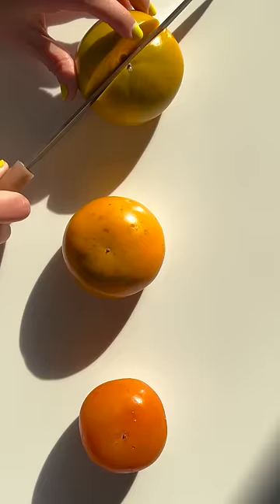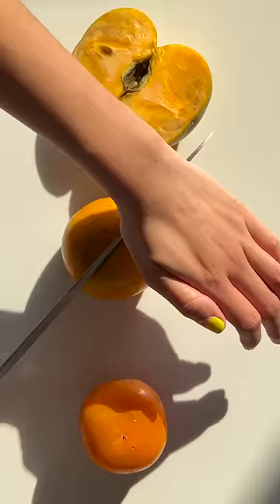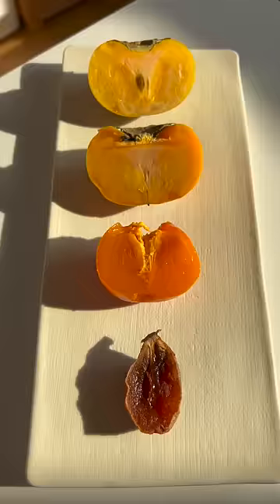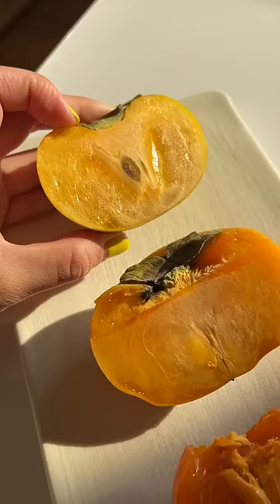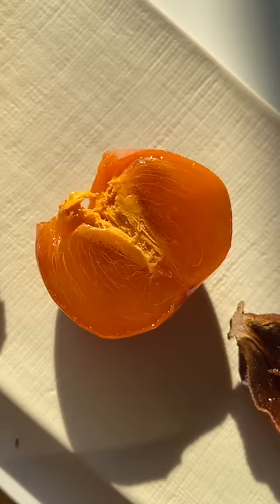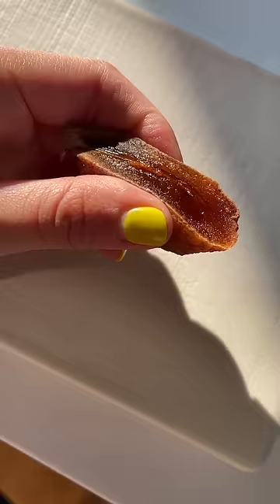taste testing gam!